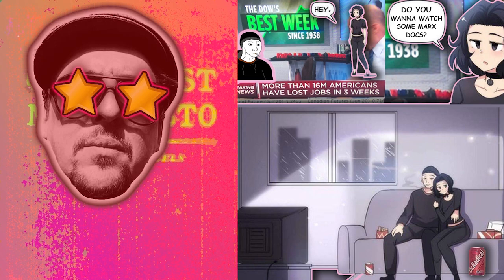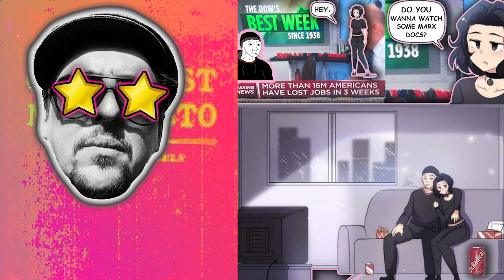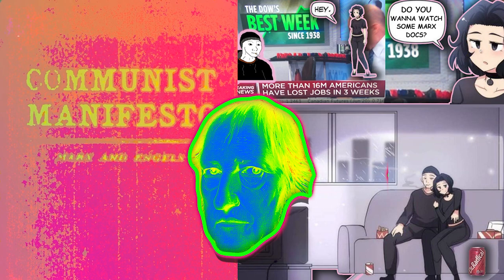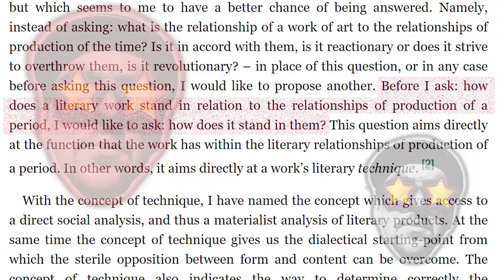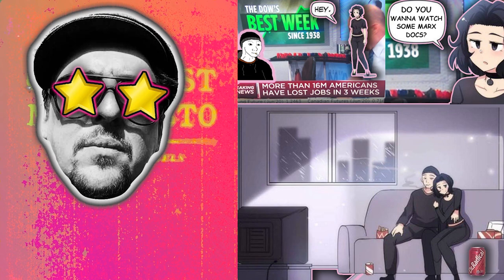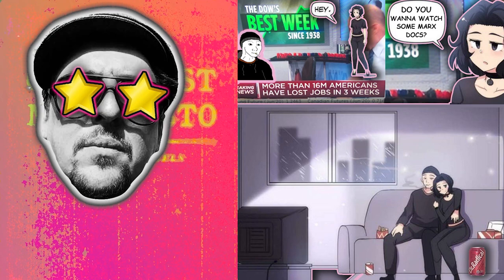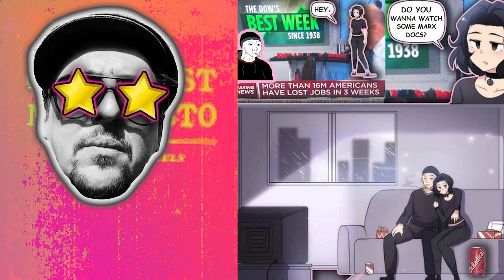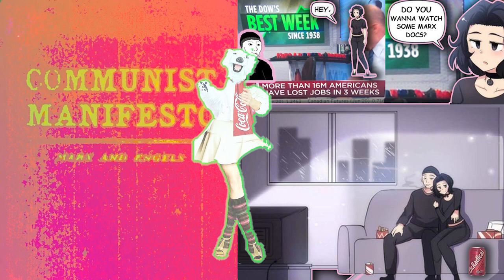Marx and Chill: Let the Bourgeois Tremble (Communist Manifesto Podcast #2)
The Beyond Linguistics Reading Group continues with a discussion of the Communist Manifesto parts 3 & 4, with Adam Ray Adkins, Mihai Moldovanu and Mike Watson.

The reading group will continue with a reading of the Dialectic of Englightenment by Adorno and Horkheimer starting on April 24th.

and show artworks, memes, poems or sound pieces they make in response to the readings.

Theorywave Nights Youtube and Twitch are maintained by Mike Watson, author of Can the Left Learn to Meme? Available here: